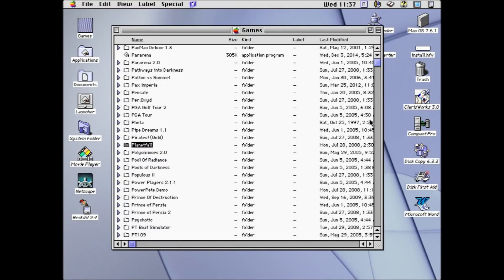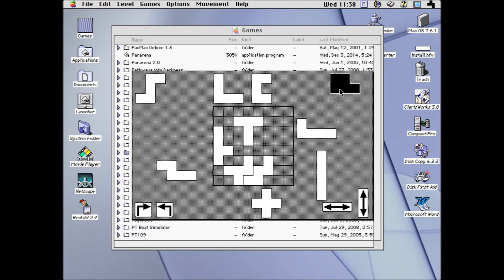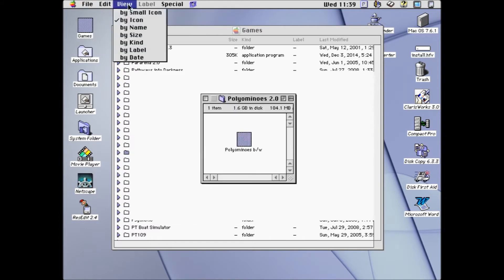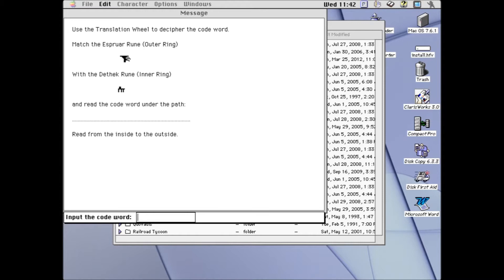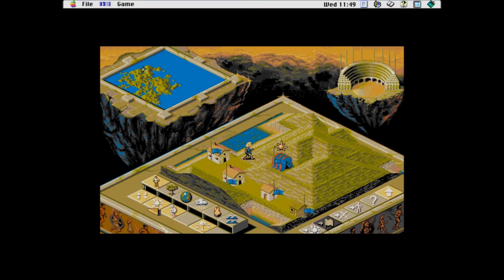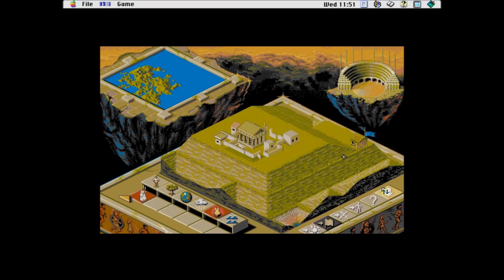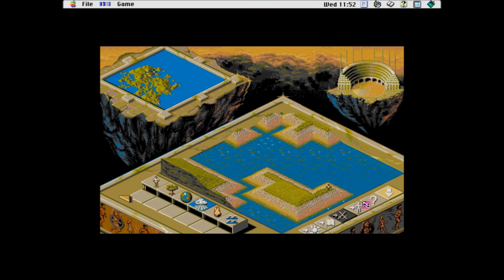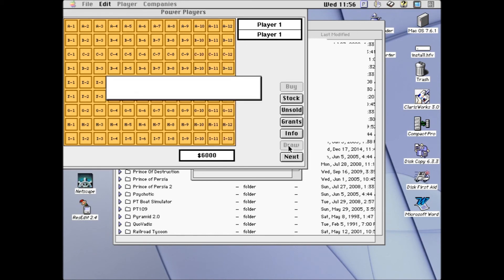Dom Plays Classic Mac Games - Ep 54 "I luv u"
"Come with me on an epic journey into the past as we play tons of classic Mac OS games."

In today's episode we play:
Polyominoes 2.0
Pool Of Radiance
Pools of Darkness
Populous II
Power Players 2.1.1